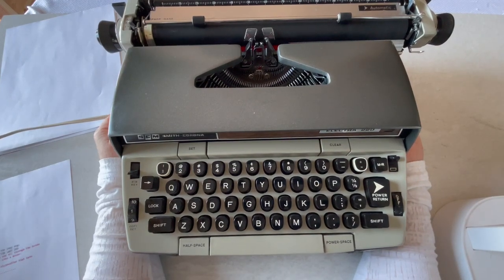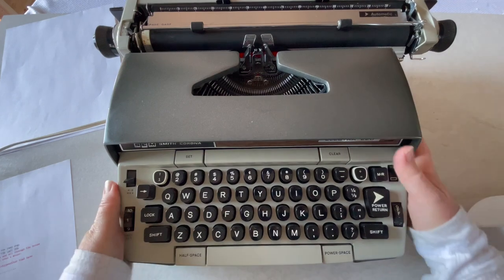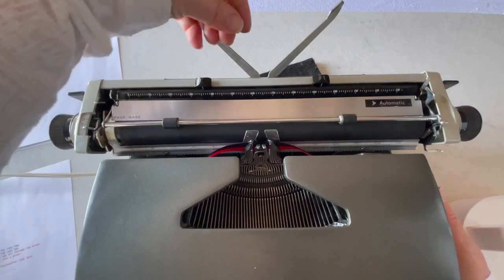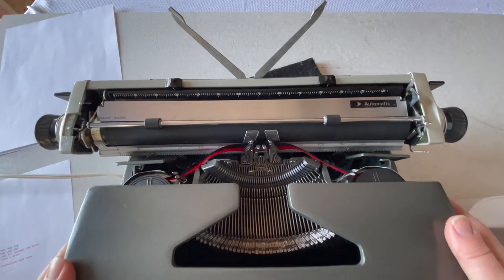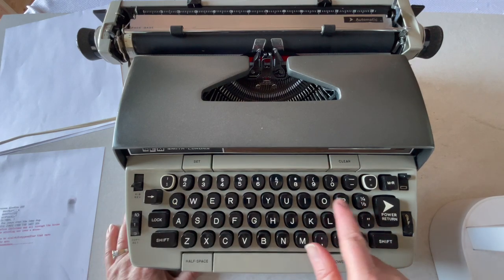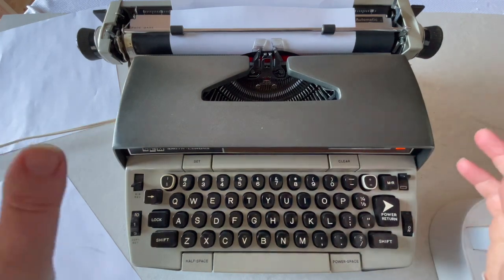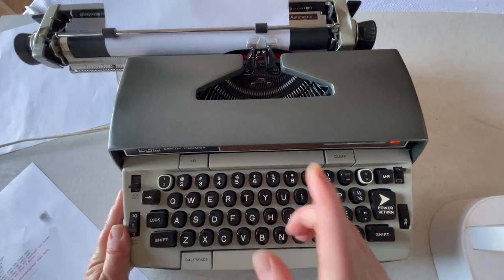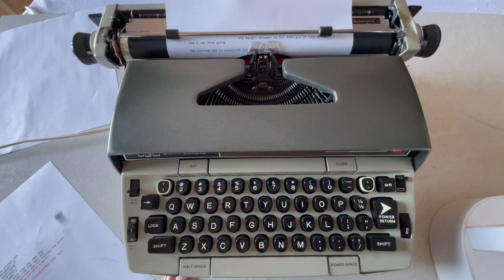Episode #669: WORKHORSE TYPEWRITER! My review and instructional video for a 1970s Electra 220.